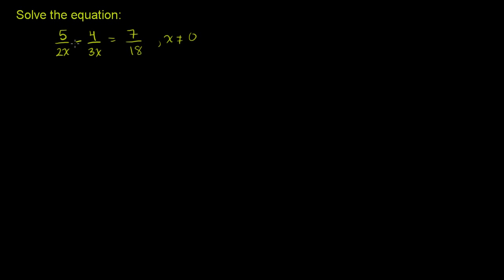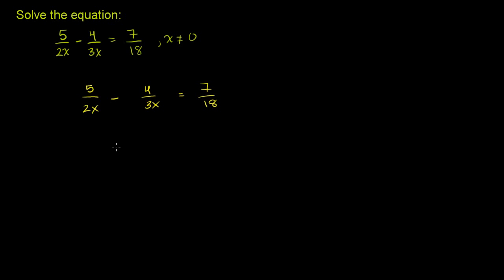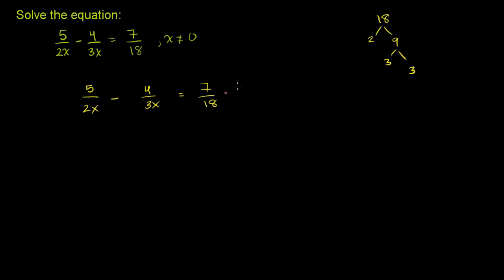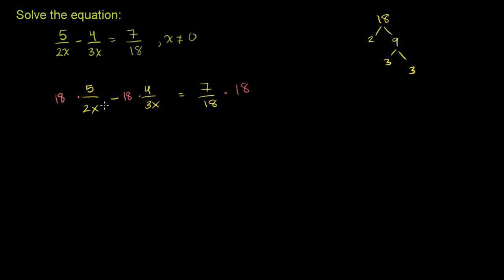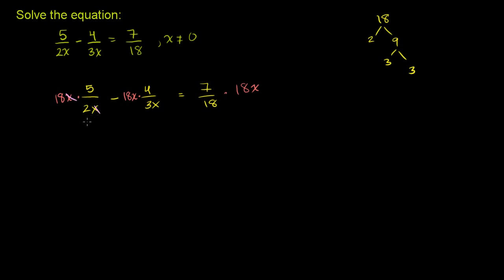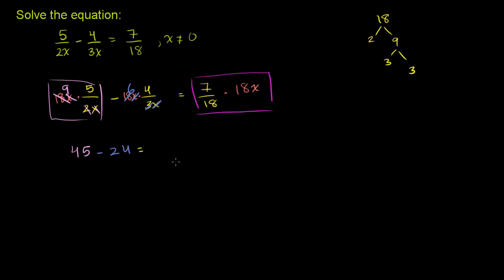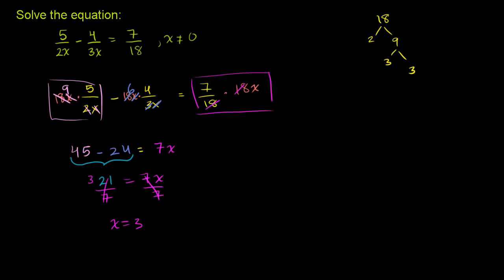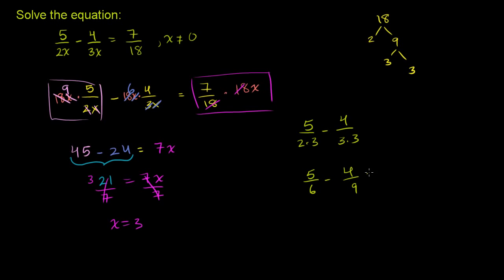Solving rational equations 2 | Polynomial and rational functions | Algebra II | Khan Academy